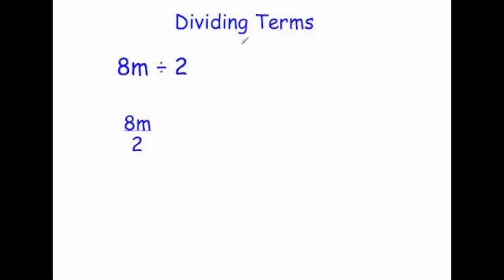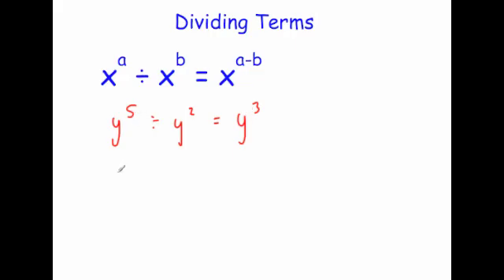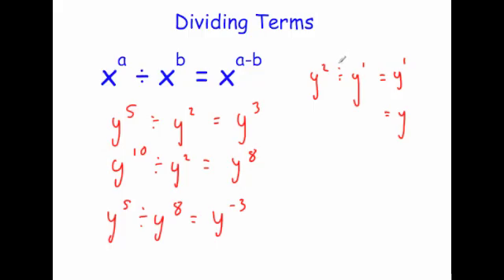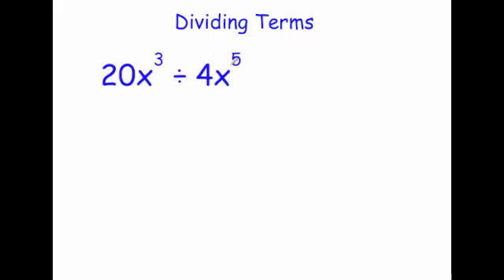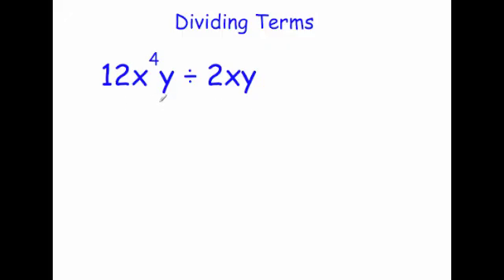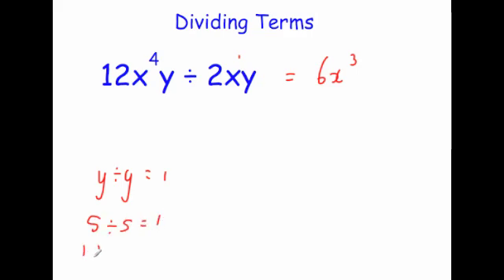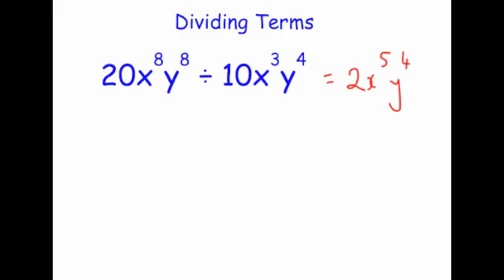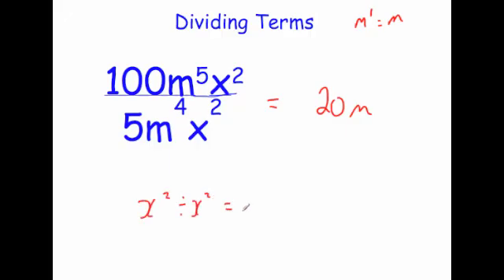Dividing Algebraic Expressions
Corbettmaths - This video shows how to divide algebraic expressions. It goes through many examples. Very useful for Key Stage 3 and GCSE Mathematics. Even AS Maths.